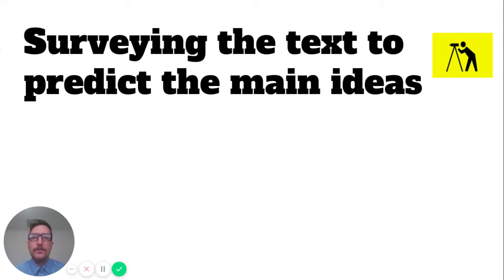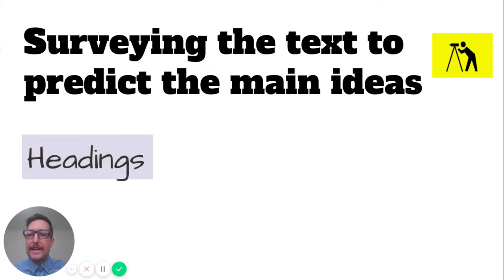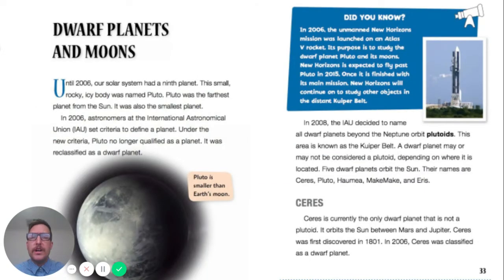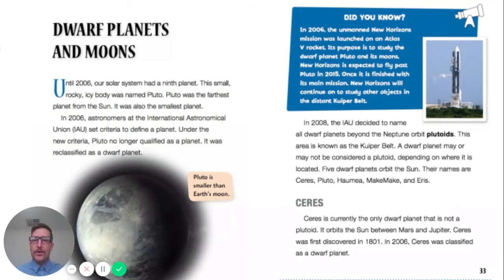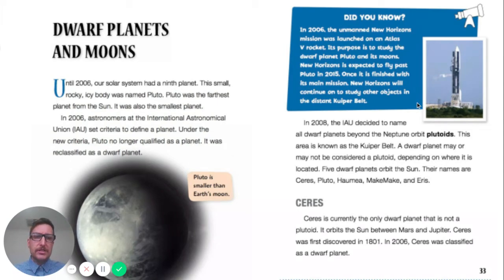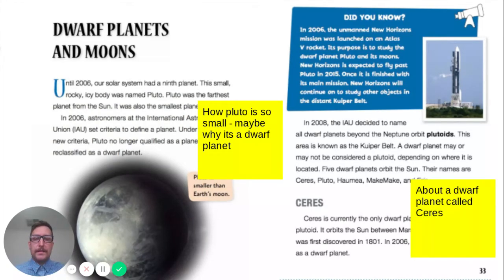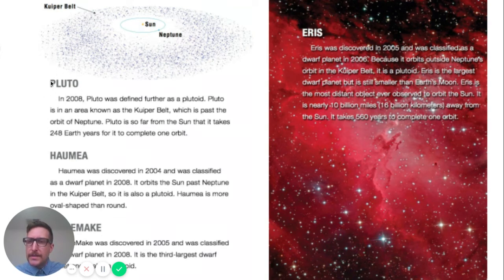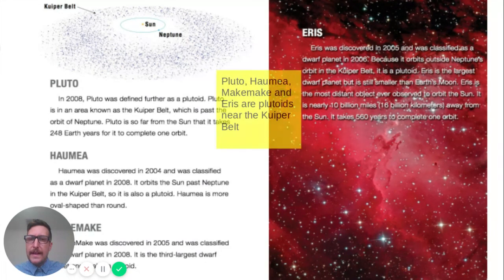Surveying the text to predict the main ideas